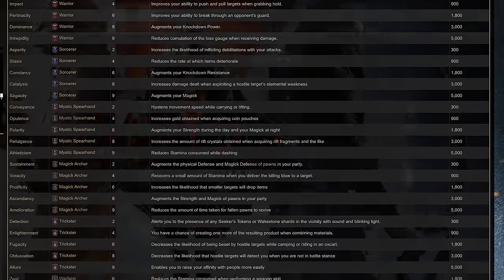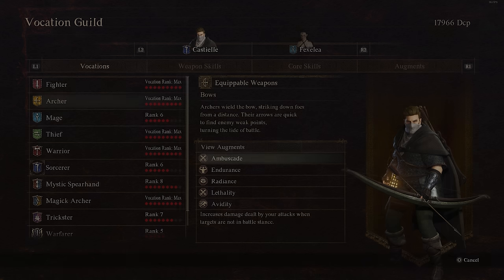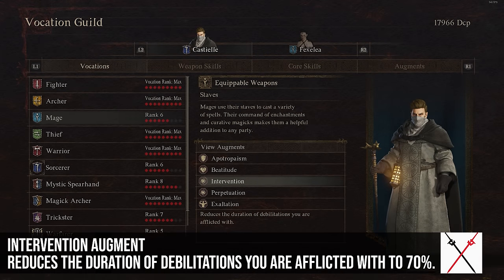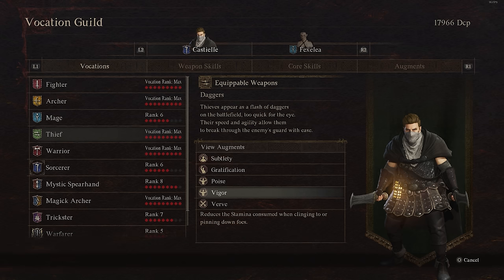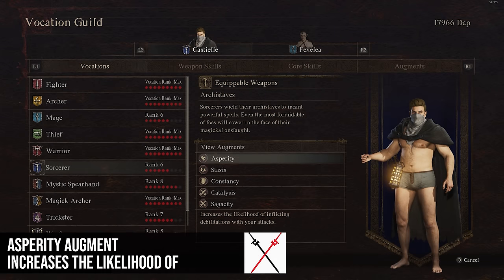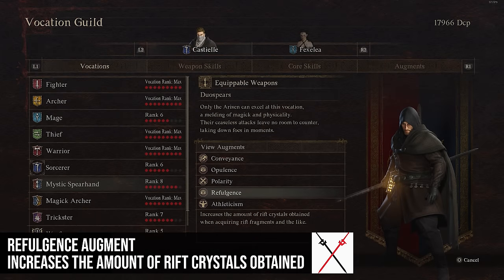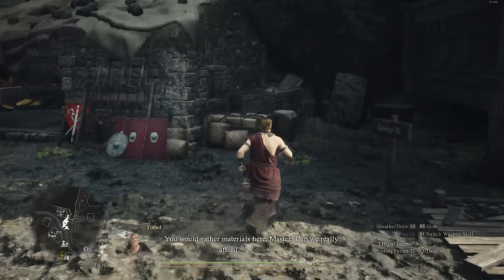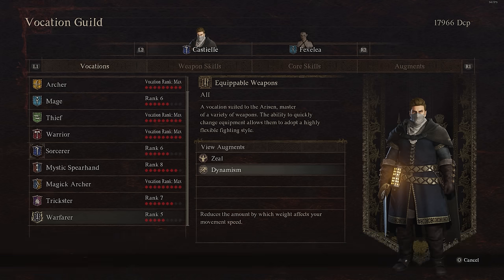Dragon's Dogma 2 Augments Guide - Which Are the Best Augments For Your Class?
In this Dragon's Dogma 2 Augments Guide, we'll cover every single Augment in DD2, telling you which are good, which are bad, and which Augments are just ok. We'll cover what the Augments do in Dragon's Dogma 2, and how much some of their values are!